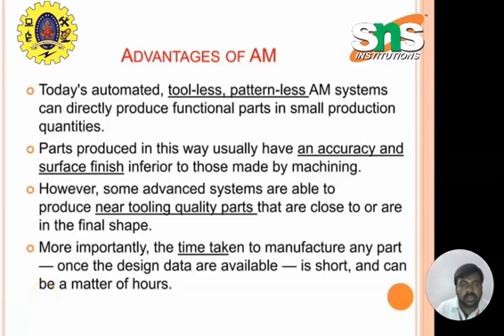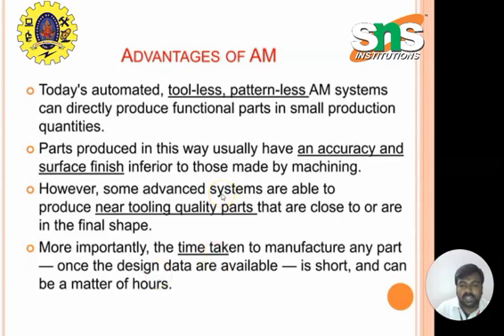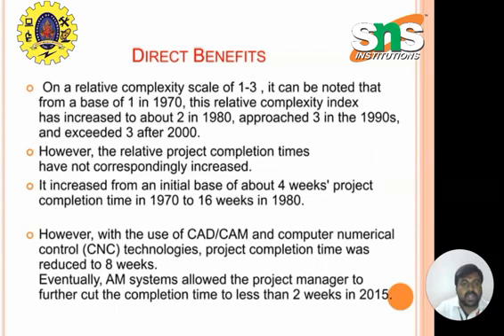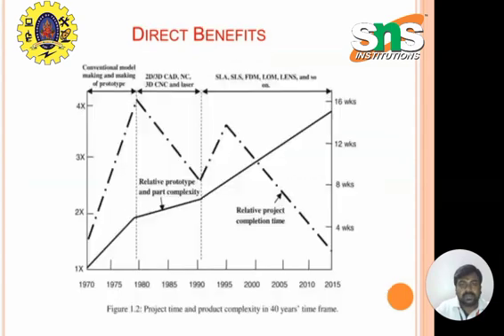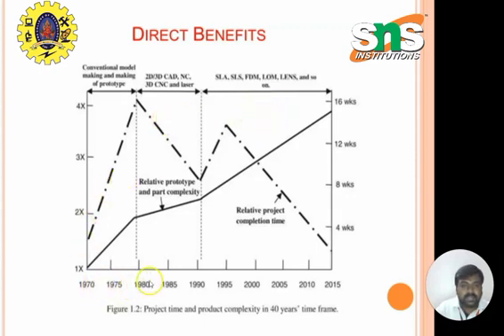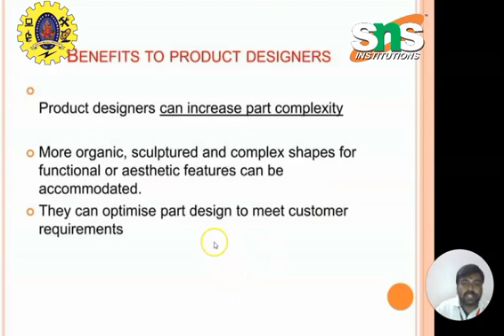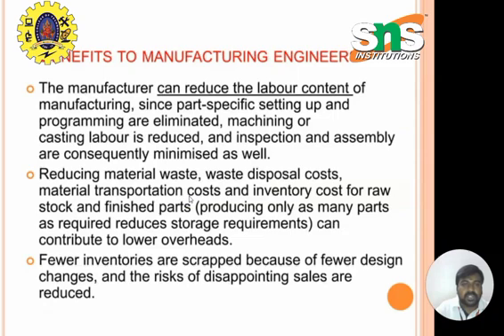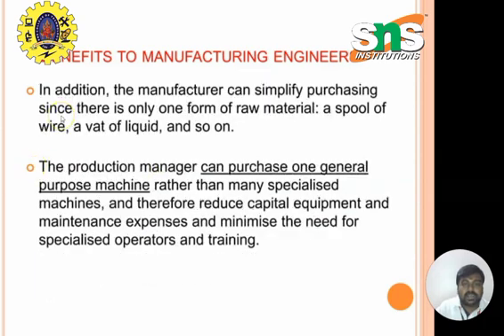Merits & Demerits of AM / S.Arunkumar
Explained about the advantages and disadvantages of Additive Manufacturing Process